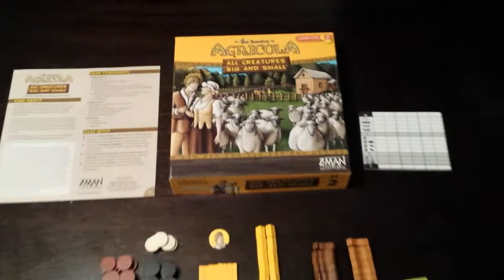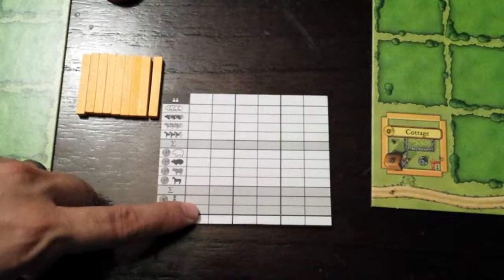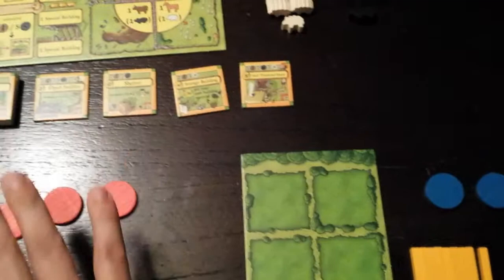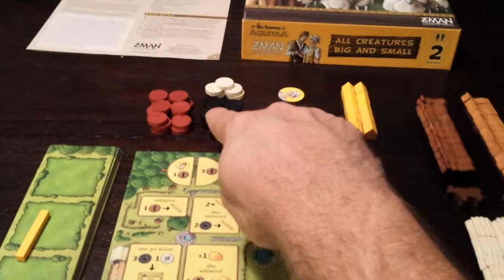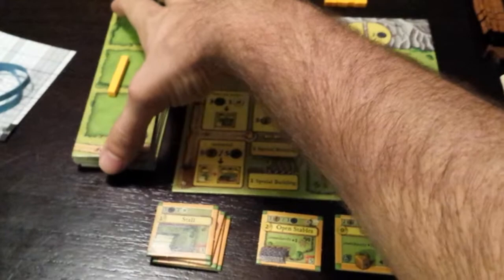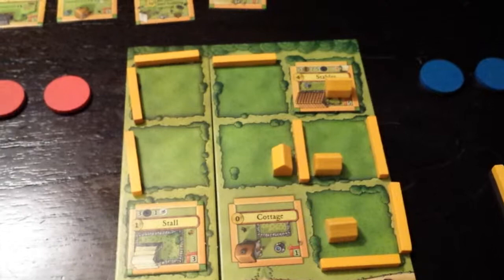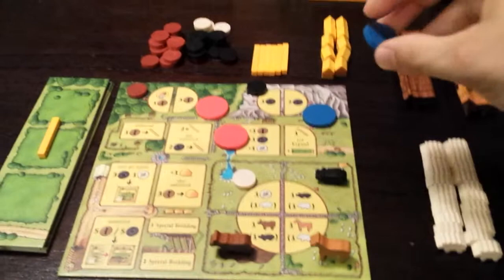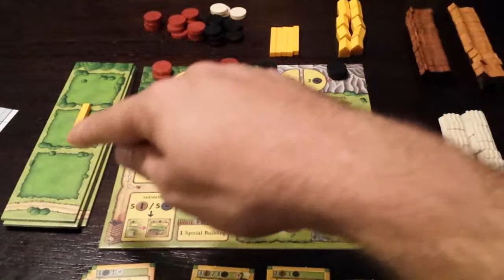Agricola all creatures big and small, honeymoon ed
How to play a great 2 player game that is a wonderful wedding present idea.